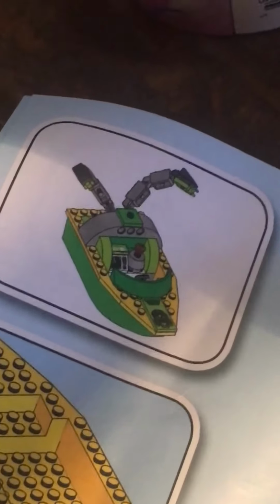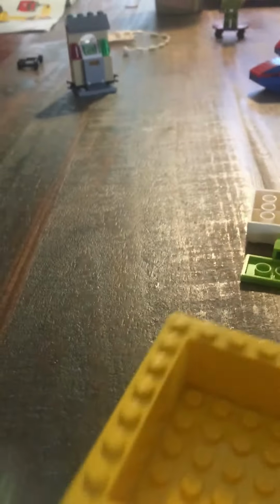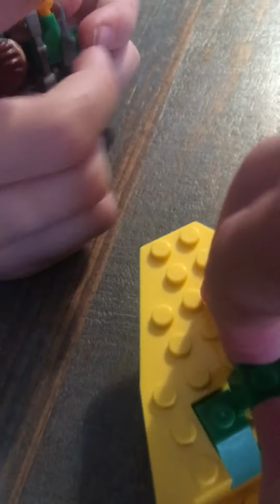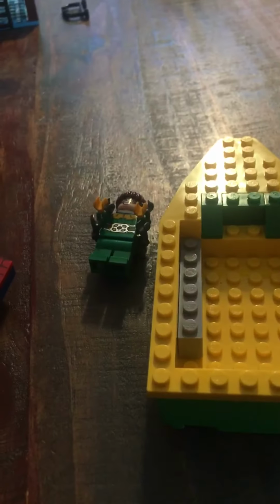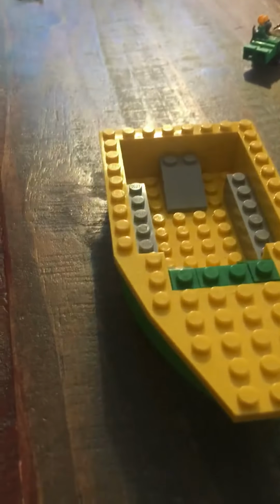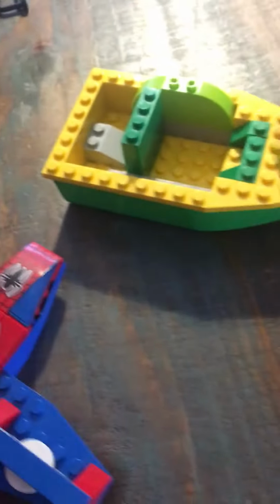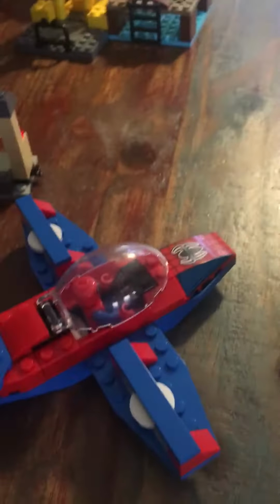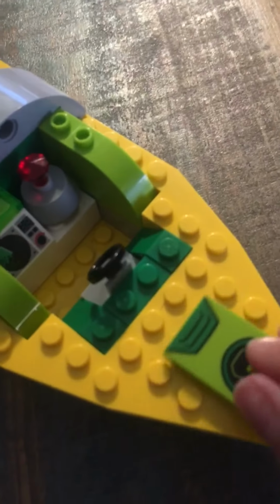Part 2 of the Spider-Man